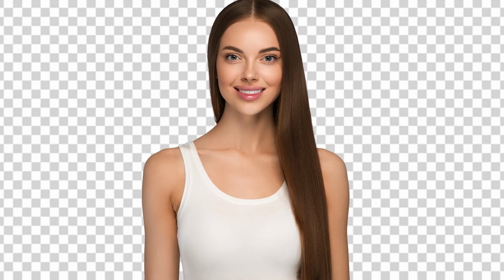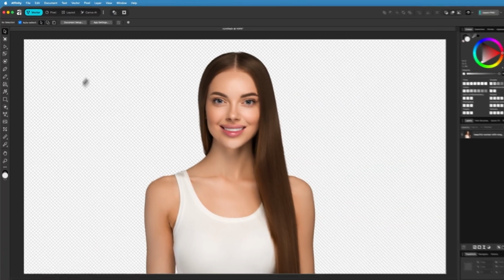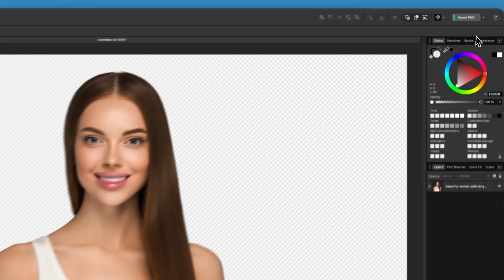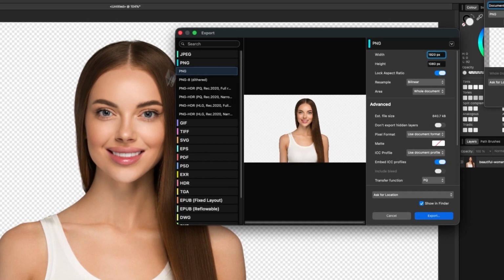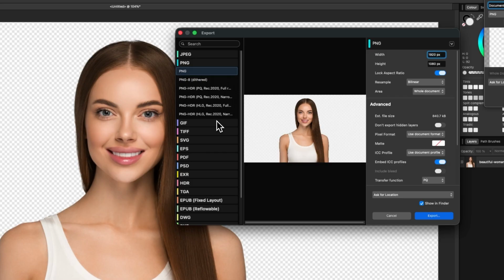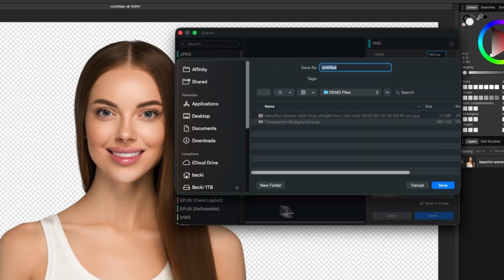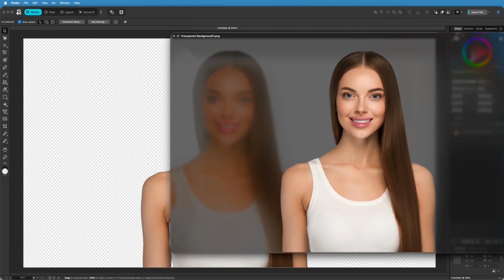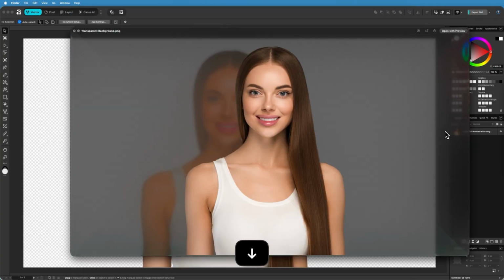How To Export With A Transparent Background In Affinity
Learn how to export a transparent png in Affinity. This beginner friendly Affinity tutorial shows how to save an image with a transparent background in a couple of simple steps.